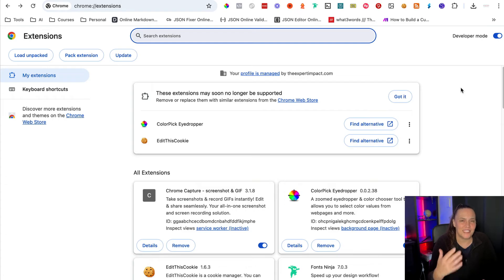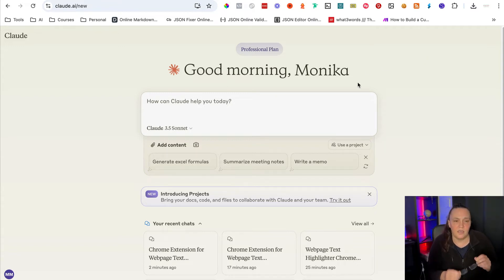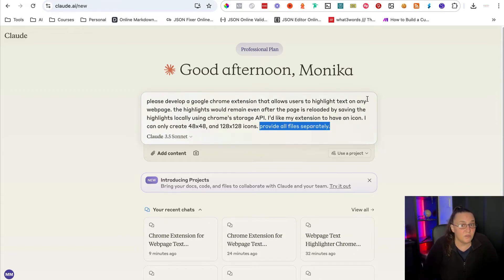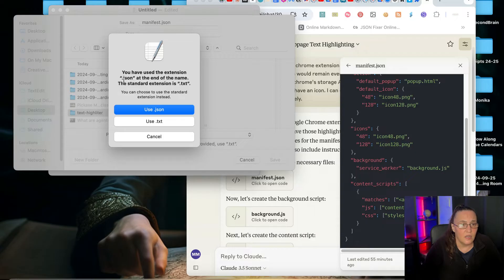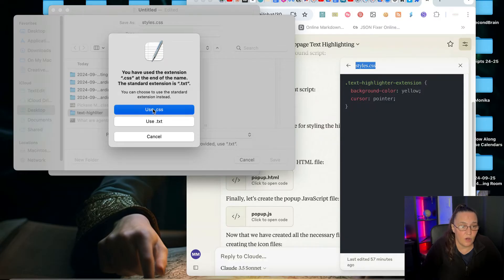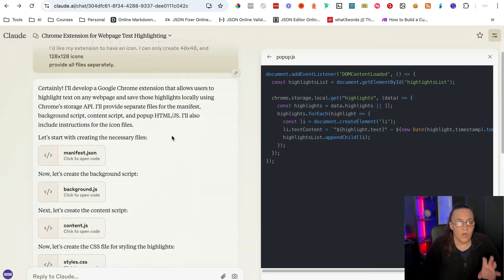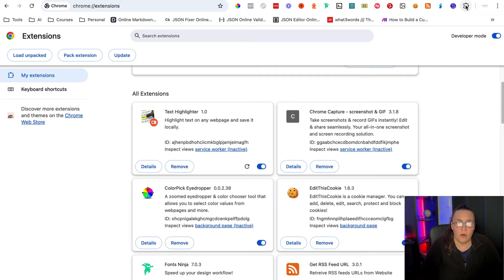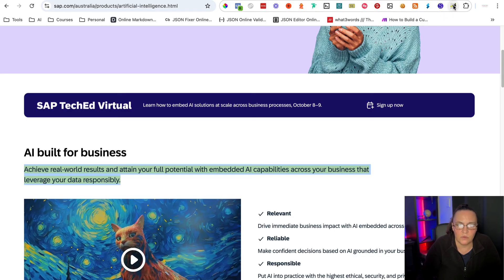Create Google Chrome Extension In Minutes With AI